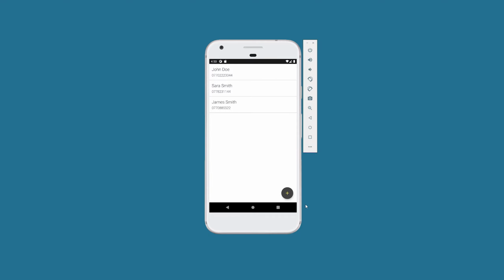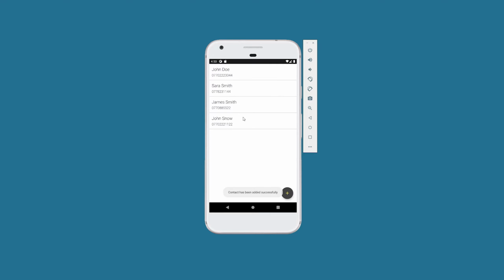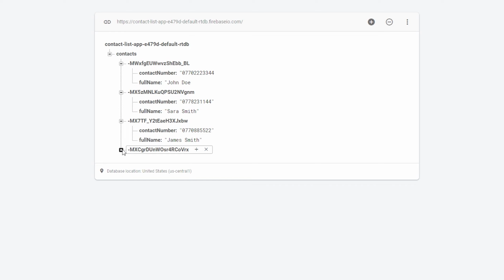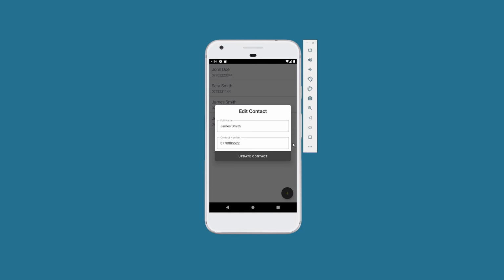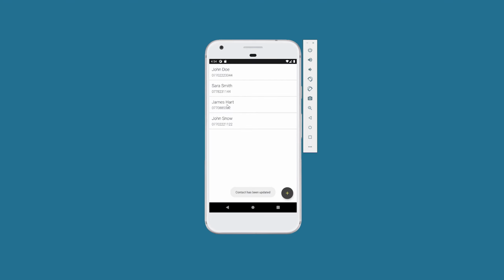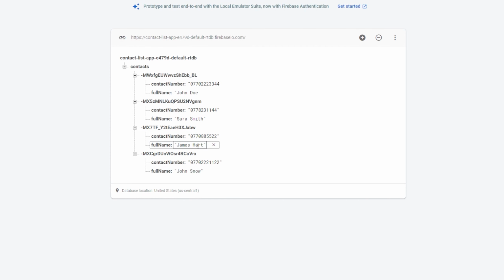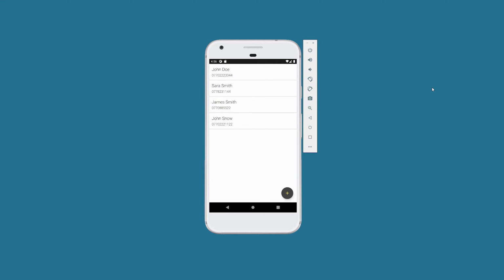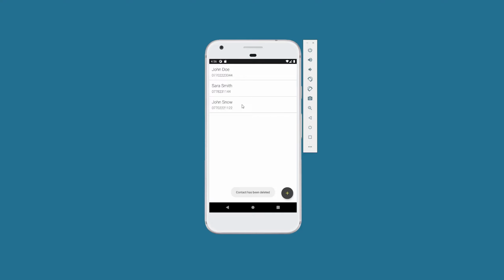#1 Firebase Realtime Database Tutorial in Android Studio - Introduction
This is the first part of Firebase Realtime Database tutorial series. In this tutorial series, you will learn everything that you need to know to get started with Firebase Realtime Database. We will build a simple contact list app that will have most of the features that we would need to understand regarding CRUD operations in firebase Realtime database. I will show you how to save or insert data into firebase Realtime database, display or fetch data from Firebase Realtime Database, and I will also show you how to update and delete data from Firebase Realtime database. You will also learn many other UI concepts such as Navigation Component, RecyclerView, View Binding, Fragment Dialog, Floating Button and much more.

In this video, I will show you the end result of our contact list app so that you would know what to expect from this tutorial series!